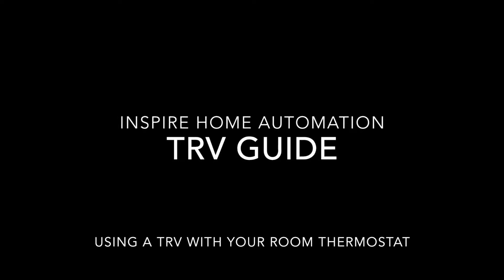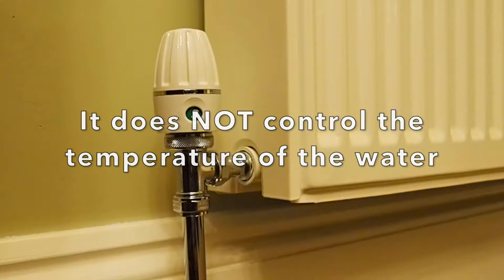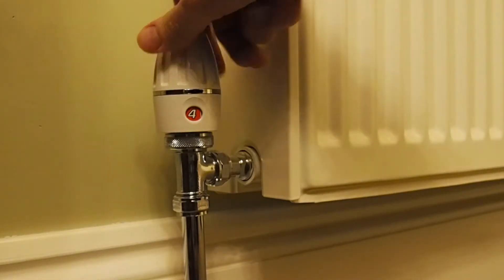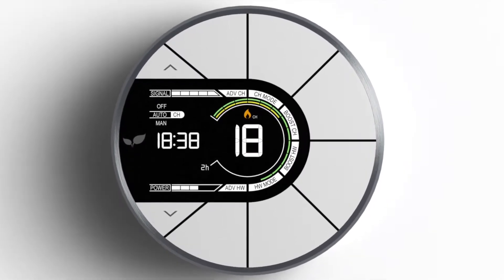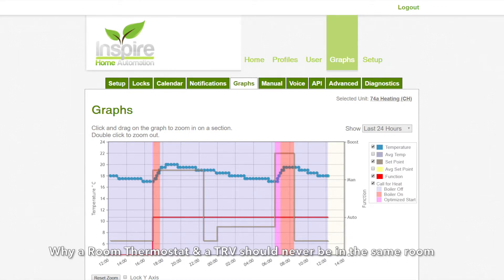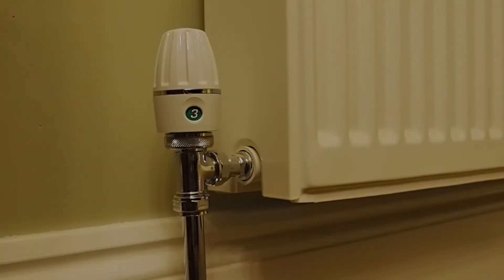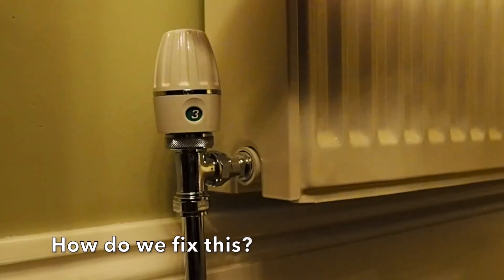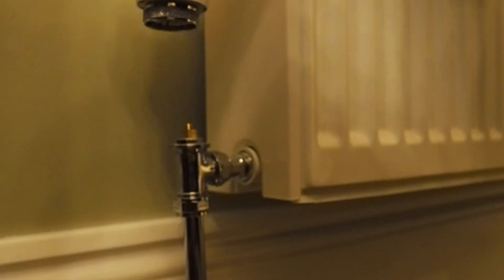TRV Guide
This video shows why a TRV and a Thermostat must never both be in the same room.
If they are, the heating can stay permanently on!